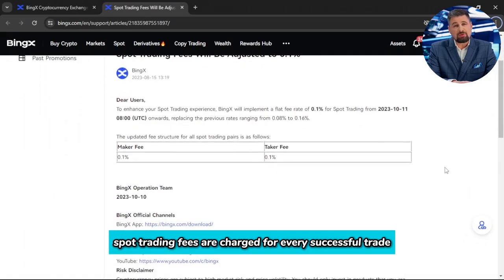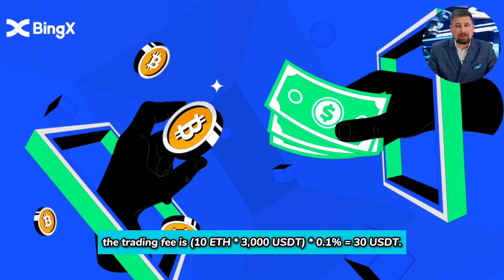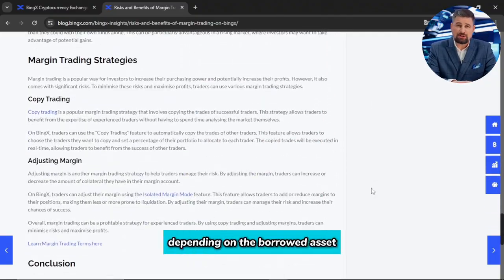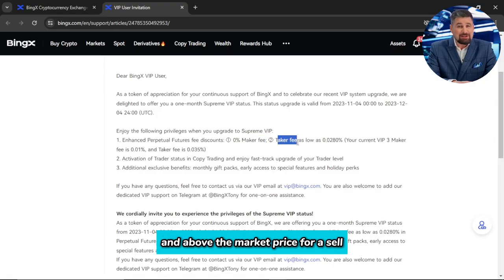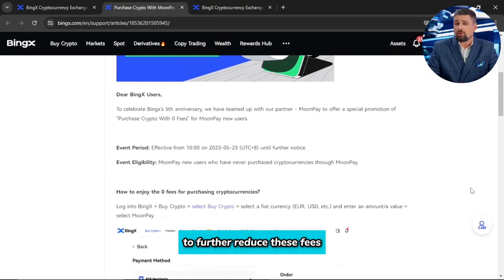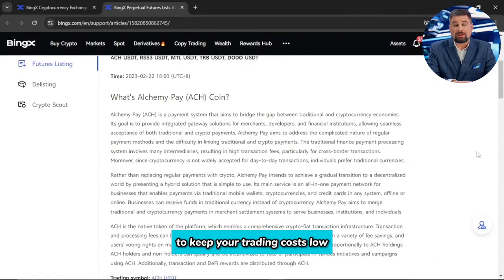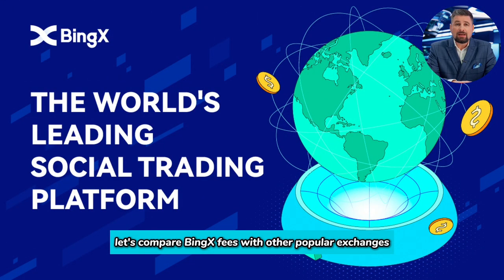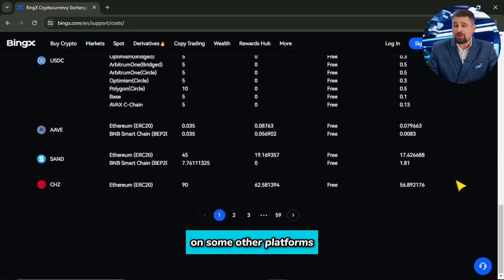BingX Trading Fees Explained 2026 with Referral Code "CHUCHU" | BlockAxis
BingX Trading Fees with referral code "CHUCHU" are a crucial factor to consider for every trader aiming to maximize profits and minimize costs in 2026. Understanding the fee structure on BingX can help you make informed decisions when executing trades, transferring assets, or utilizing advanced features on the platform. In this detailed overview, we break down the various types of fees, including trading fees, withdrawal fees, and deposit fees, to ensure you stay ahead in the competitive trading environment of 2026. Using the referral code "CHUCHU" can also unlock exclusive benefits such as discounted fees, bonuses, and other perks that enhance your trading experience.

Trading fees on BingX are among the most competitive in the crypto market, typically charging a maker fee and a taker fee depending on your trade type. Makers who add liquidity to the order book often benefit from lower fees, while takers who remove liquidity might have slightly higher fees. This structure incentivizes active participation and provides an edge for strategic traders. Additionally, BingX often launches special fee campaigns and discounts for users who register with referral codes like "CHUCHU," enabling even greater savings on every transaction.

Withdrawal fees vary depending on the cryptocurrency, but BingX is transparent in listing precise costs before you confirm any transaction. It's important to note that fees can fluctuate in the fast-moving crypto world, so regular updates in 2026 ensure you stay informed and avoid surprises. Deposits on BingX are usually free, promoting smooth and cost-effective funding of your trading account. Always double-check current policies on the official platform to confirm no changes have been made.

For traders using BingX in 2026, leveraging referral promotions such as the one with code "CHUCHU" is a smart approach to enjoy reduced trading fees and additional bonuses like deposit matching or free trading credits. This referral advantage can dramatically improve your cost-efficiency and overall trading profitability. The platform’s user interface is designed to provide clear visibility of fee breakdowns per trade, helping you plan trades with fee awareness to optimize returns.

Furthermore, BingX supports a broad selection of trading pairs and futures contracts, each potentially carrying its own fee models. Staying updated with BingX trading fees through official channels helps maintain your edge in cost management. The referral code "CHUCHU" not only saves money but also connects you to a supportive community of traders, sharing insights and strategies for 2026.

Stay ahead in your trading journey by regularly reviewing BingX’s fee structure and utilizing referral codes like "CHUCHU" to capitalize on discounts. Whether you are a beginner or an experienced trader, managing trading fees is a key component of your success formula. Always ensure your strategies incorporate fee considerations, and check out BingX’s promotions through authorized sources.

00:00 Introduction
00:23 Overview of BingX Trading Fees
00:41 Spot Trading Fees
01:00 Example Calculations
01:19 Discounts on Spot Trading Fees
01:41 Margin Trading Fees
01:59 Impact of VIP Levels
02:09 Futures Trading Fees
02:36 Example Calculations
02:49 Fee Reductions
03:04 Deposit and Withdrawal Fees
03:25 Minimizing Fees
03:34 How to Minimize Trading Fees on Binance
04:07 Comparison with Other Platforms
04:44 Conclusion